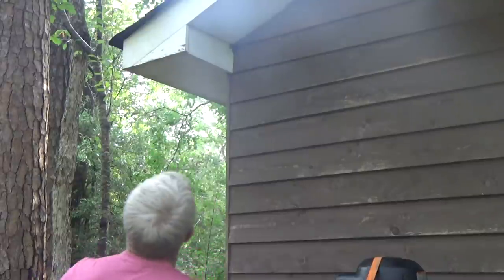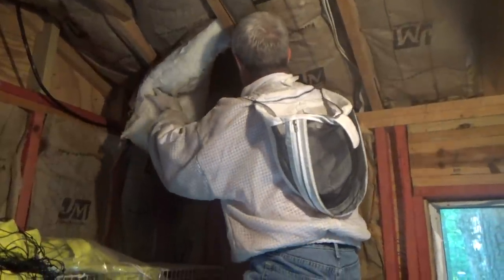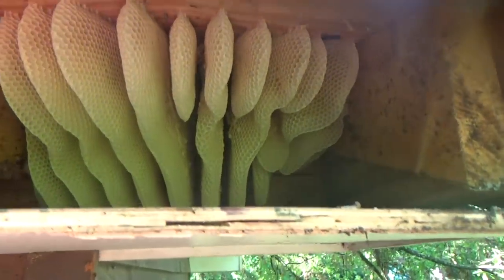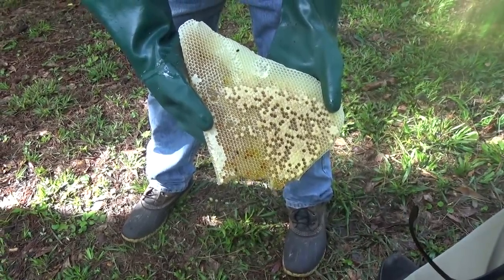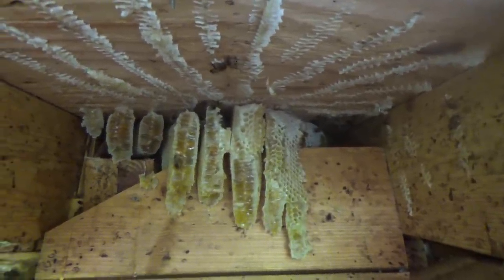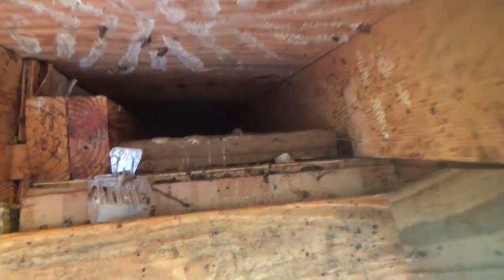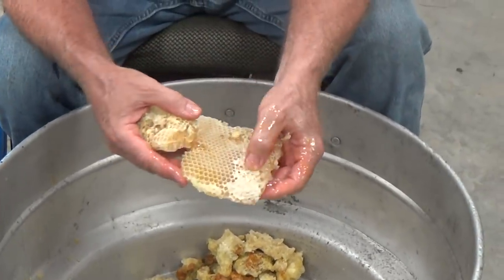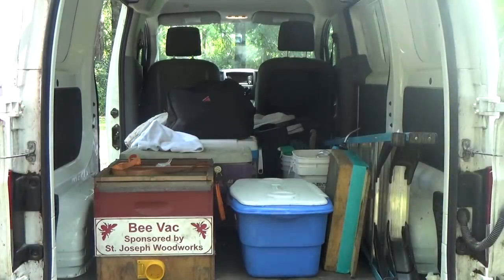Easiest way to get bees off their comb without harming them.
With so much going on at this time, I have not been able to post videos or even to respond to comments. But now that things are beginning to slow down, I had the opportunity to post a video this week, and I took advantage of the time given me.

On this adventure Charlie and I remove bees that had moved into a pump shed, and because of the design on the shed, the removal had a few challenges to it. Still, after it was done, the bees were removed safely and reestablished at the abbey. I hope you enjoy the video. God's peace to all.
Mr. Ed